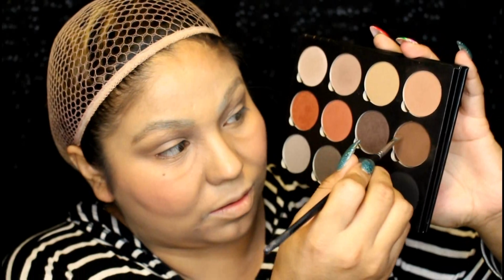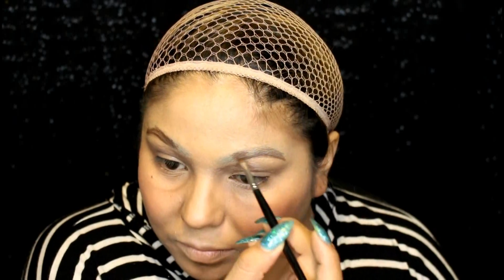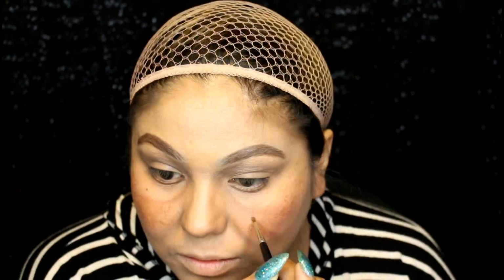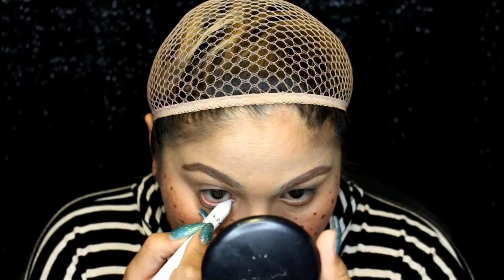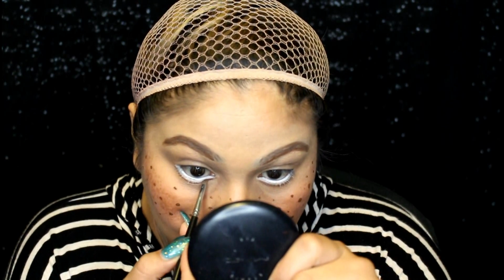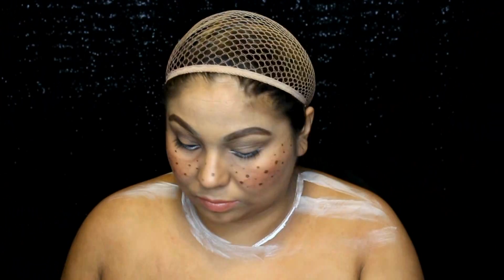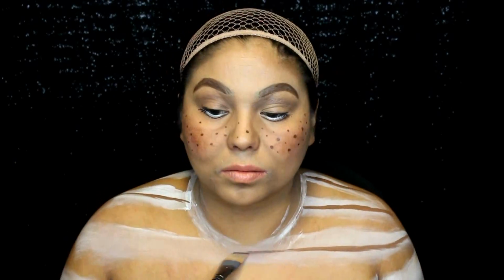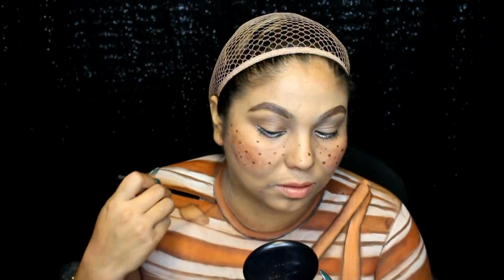El Chavo del Ocho bodypaint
♡♡Thumbs up for more bodypaints♡♡

Hey everyone! Yvette here with a Chavo del Ocho bodypaint makeup tutorial. I did this look almost a year ago with some amazing  artists which I will link to below. I realized I never uploaded this look onto YouTube! Bad Yvette! Enjoy!

Full list of products:

chavo hat - Amazon

♥ Yvette IG DisneylandMermaid Ruby IG PinchantedForest